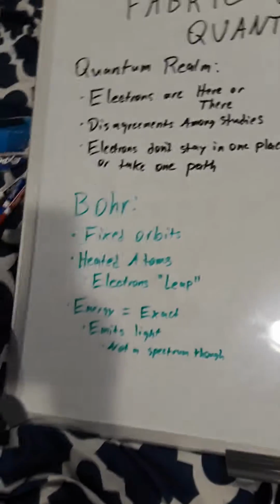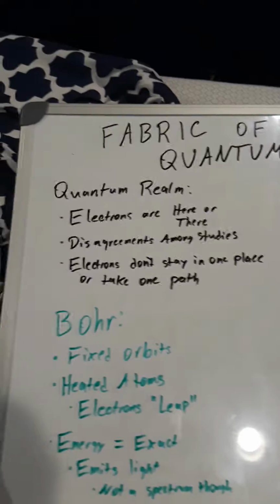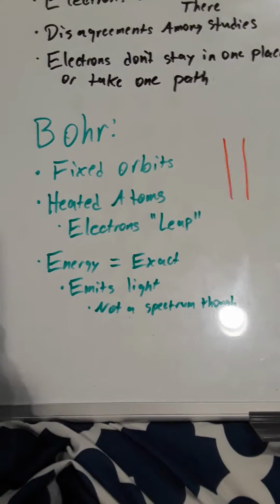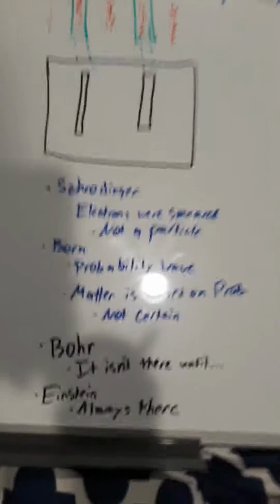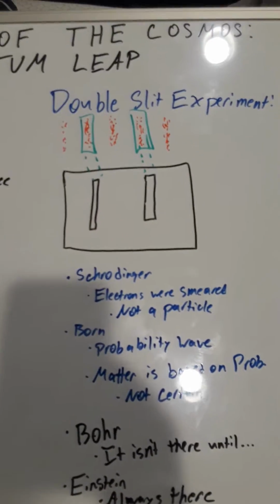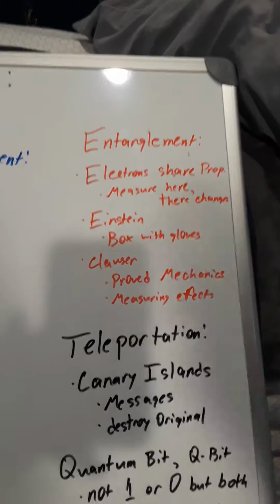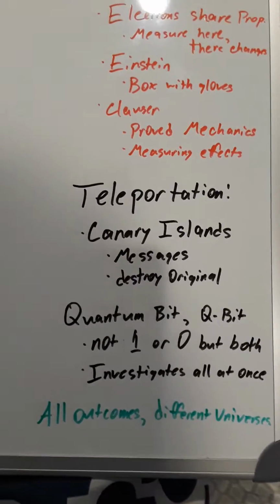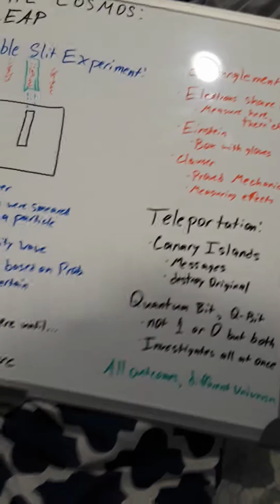Fabric of the Cosmos: Quantum Leap